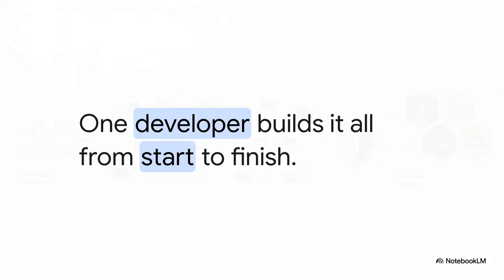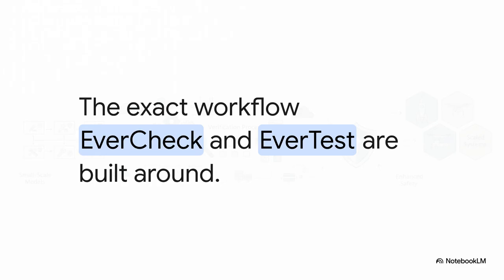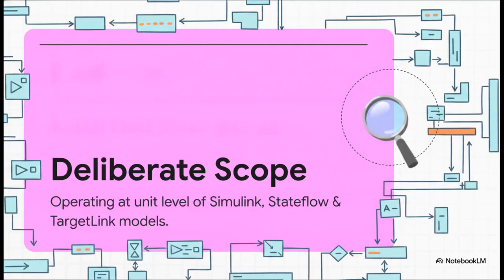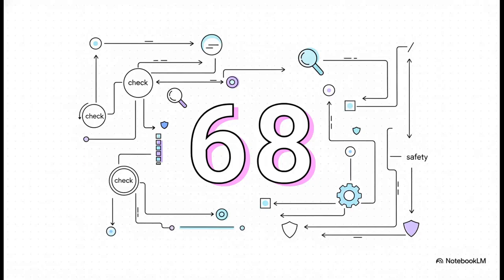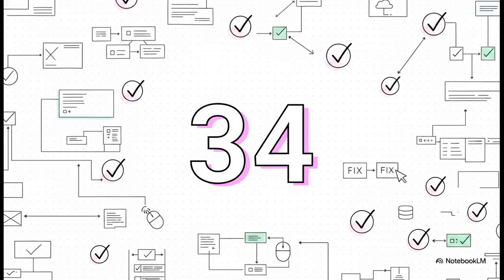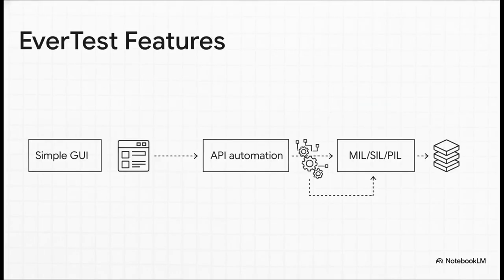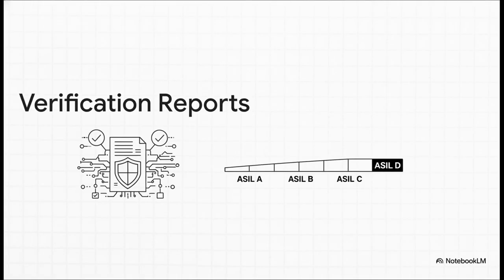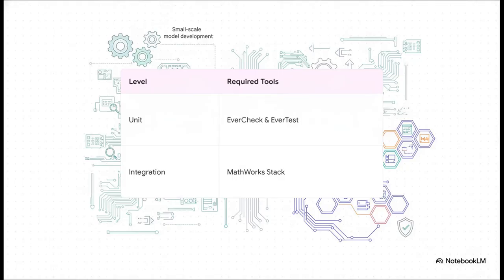MBD Toolchain for Bridging the Safety Gap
Not every team is ready for the full MathWorks verification stack on day one. And that's fine. They can improve when they are ready.

Simulink Check, Simulink Test, Simulink Design Verifier, Report Generator, the IEC Certification Kit — serious tools built for serious scale. Pre-qualified, auditable, designed to survive a TÜV audit. When a team is running ASIL-D at volume with a dedicated safety manager, experienced developers and a proper budget, that stack is exactly right.

But there's a stage before that. Two developers. First ISO 26262 project with high ASIL. One person owns the unit requirements, builds the model, writes the tests, proves the coverage, generates the code — start to finish. We call that function development. It's how small teams actually work in safety-critical projects, and it's the safety-compliant workflow EverCheck and EverTest are built around.

Both tools operate at unit level of Simulink, Stateflow and TargetLink models — that's a deliberate scope, not a limitation.

EverCheck runs just 68 static checks derived from MAAB, NASA, MISRA and ISO 26262. Most violations fix in one click.

EverTest is listed in the MathWorks Connections Program — a MATLAB toolbox for requirements-based dynamic verification.

The honest scope: at integration level you will need more powerful tools. That's exactly where the broader MathWorks verification stack takes over — and that handoff is the point. Get the team doing real static and dynamic verification fast at unit level, build the safety culture, prove the ROI. Then scale into the full toolchain when the project demands it.

We don't replace anything. We make sure more teams actually get on the ladder. How the workflow looks in practice

Where do you see small teams get stuck before they're ready for the full stack?